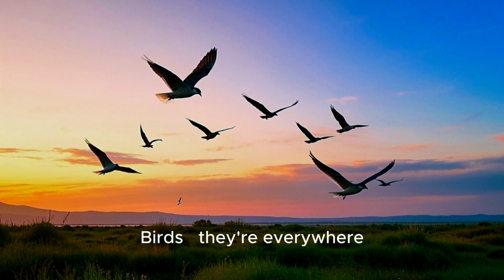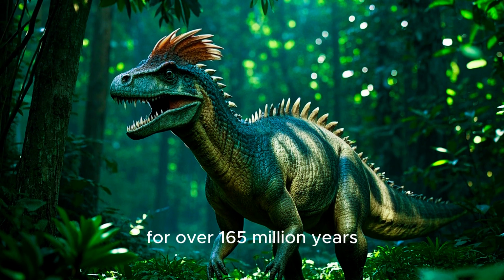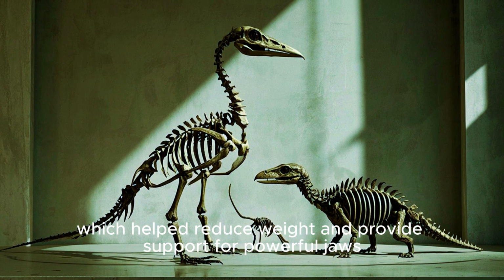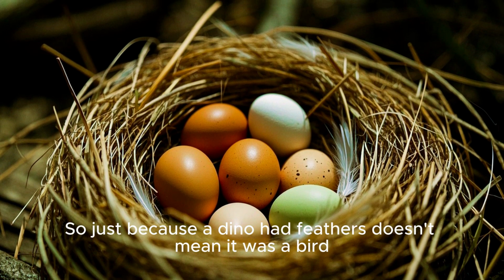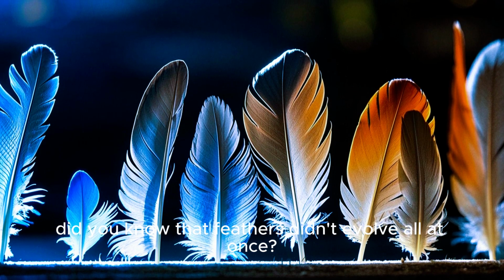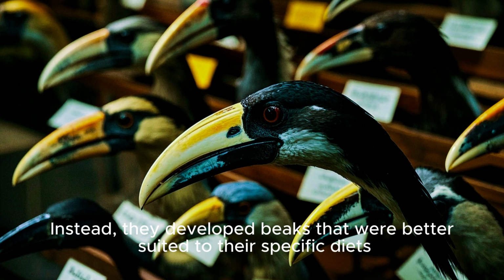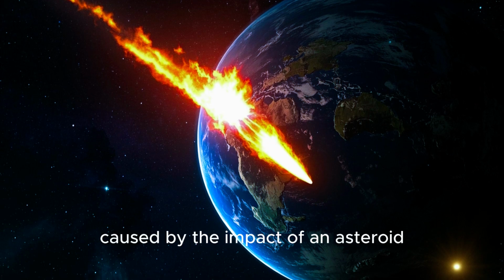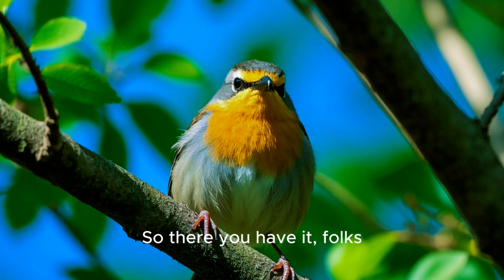Birds Are Dinosaurs! The Secret History of Feathered Flyers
They're everywhere, soaring through our skies and gracing our gardens – but birds harbor a secret: they're the last living dinosaurs! That's right, the graceful sparrow outside your window and the mighty ostrich are direct descendants of the ancient reptiles that first took to the air some 230 million years ago.

Join us on this journey as we uncover the hidden world of prehistoric birds! From the famous Archaeopteryx to the four-winged Microraptor, we'll explore the surprising evolutionary link between fierce theropods and our delicate feathered friends.

Discover the shared skeletal features like hollow bones and wishbones, and delve into the fascinating evolution of feathers – from their initial purpose for insulation and display to their role in powered flight. We'll explore the diverse and often experimental ways these ancient birds tried to fly, and how their beaks evolved from teeth.

Finally, we'll see how the very asteroid impact that wiped out their larger dinosaur cousins actually paved the way for birds to diversify and become the dominant feathered overlords of our modern skies. Get ready to look at every bird differently after this!